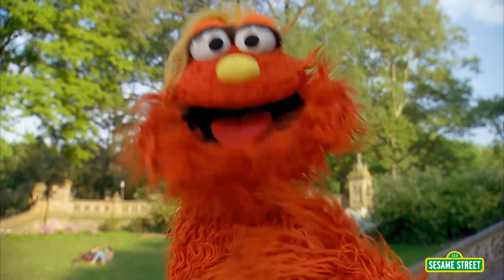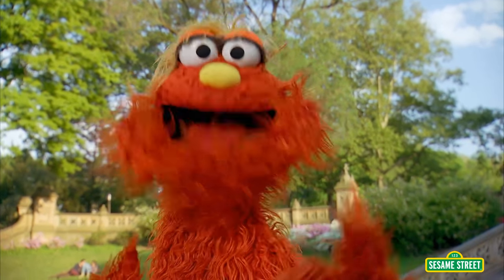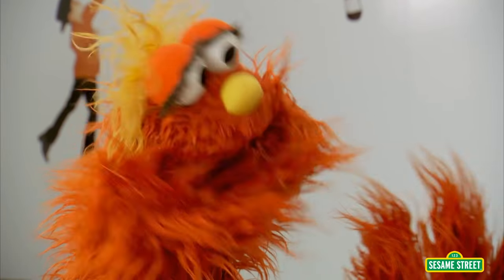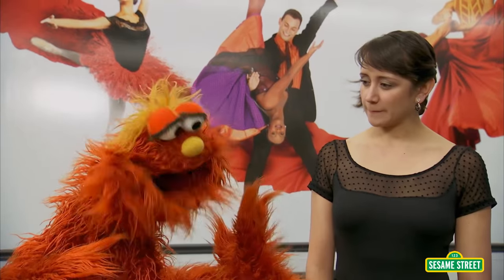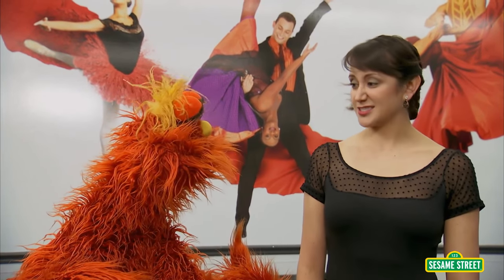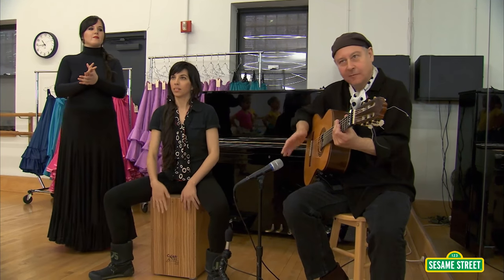Sesame Street: Flamenco Dancing School | Murray Had a Little Lamb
Put on your dancing shoes and join Murray and Ovejita as they learn to dance flamenco!